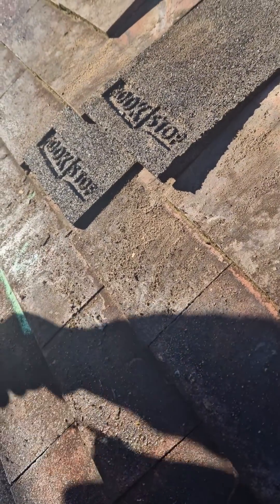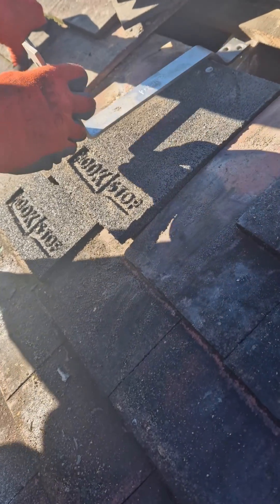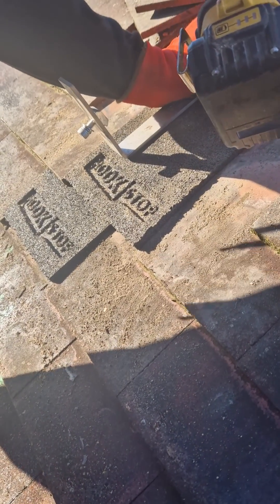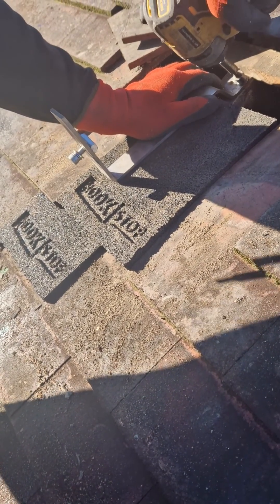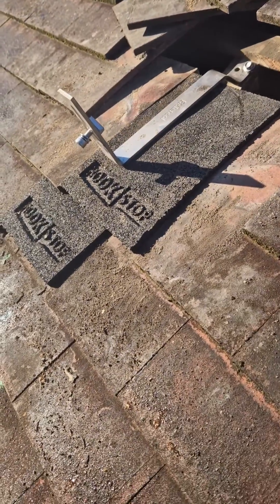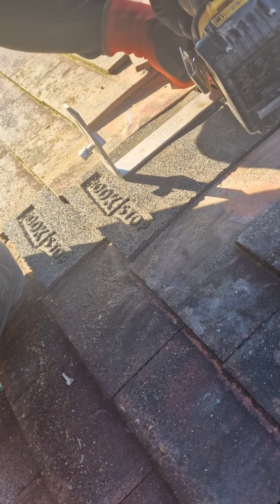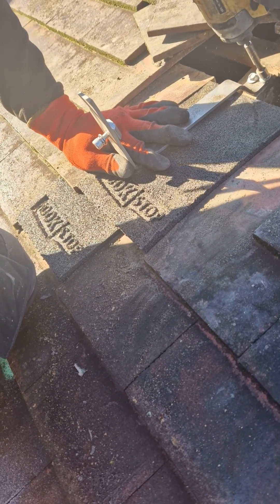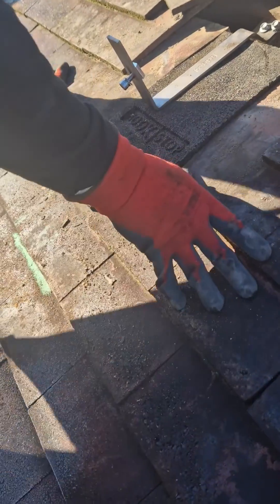M E Solar - Fitting solar panel roof hooks to plain or rosemary tiled roofs using Hookstops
A Video showing a Solar panels roof hook being fitted to a plain tiled roof using a rubber hookstop. These prevent the tiles from cracking when weight is applied to the rails.